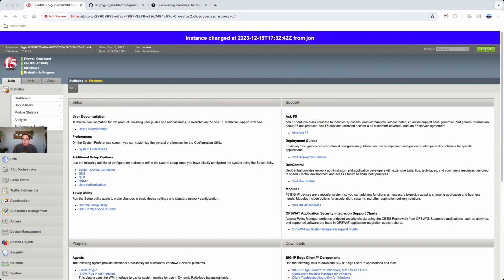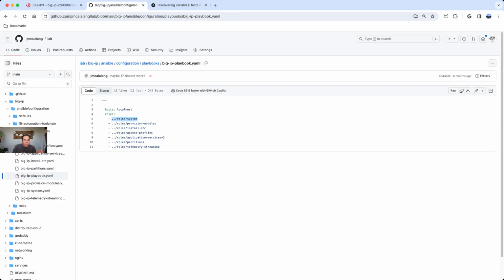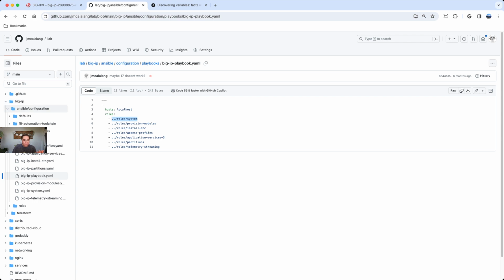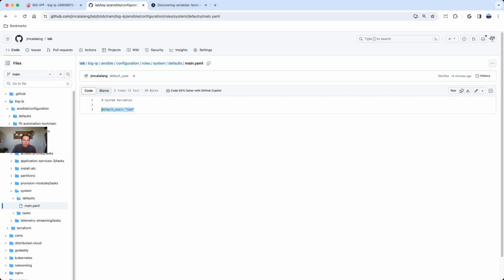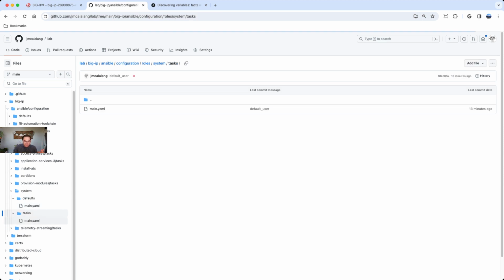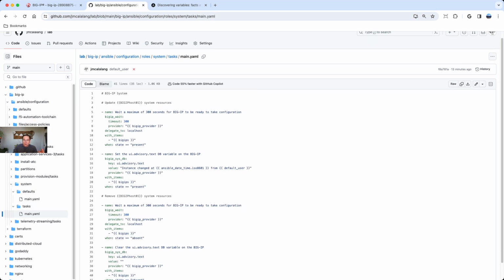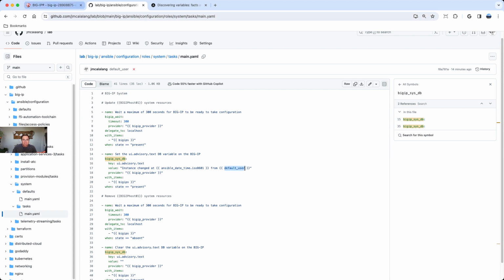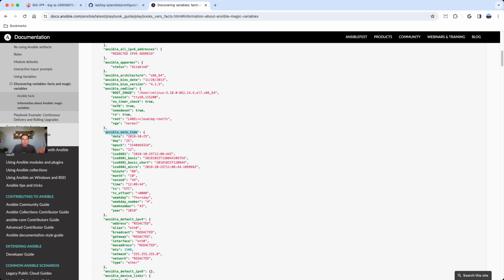F5 BIG-IP Banner with Date and Time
Simple Ansible playbook to add the date and time of the Ansible run to your BIG-IP banner.